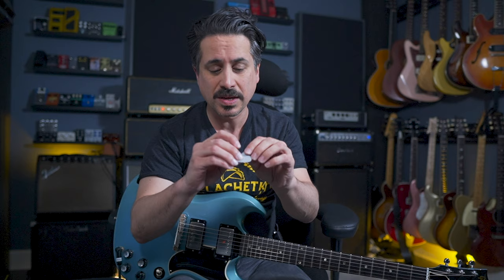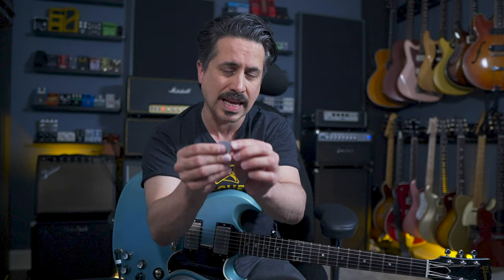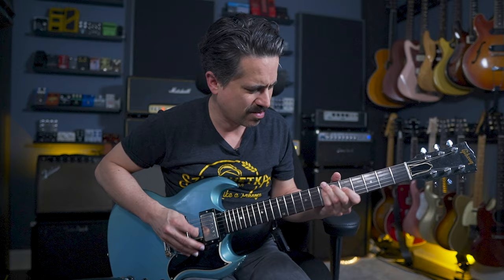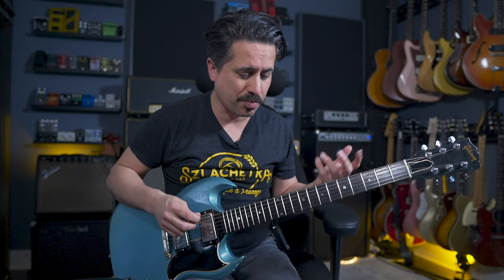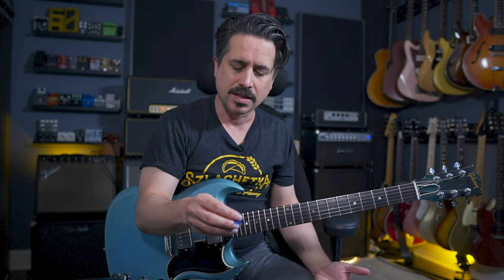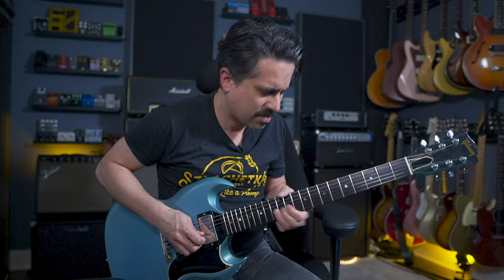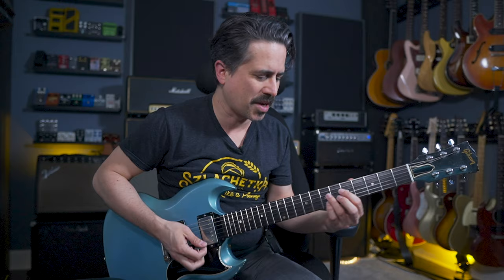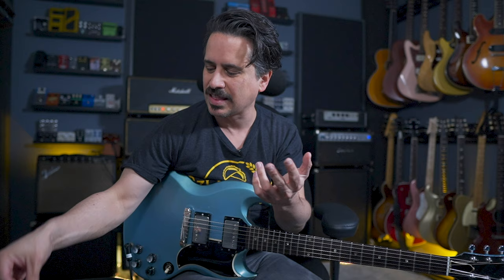Guitar Picks Comparison - Working Class Guitar EP4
Let's talk about Picks! I'll do a brief guitar picks comparison and talk about some of my favorites!

Links to Picks!
V-PICKS Tradition Sapphire Blue
Dunlop Nylon Standard Guitar Pick .88 mm
Dunlop 477P208 JD Jazztones, Black, Large Point Tip
Dunlop 449P.60 Max-Grip Nylon Standard, Light Gray, .60mm
Fender 351 Shape Medium Classic Celluloid Picks
Fender 351 Shape Classic Picks
Fender 351 Celluloid Medley - Extra Heavy - (12 Pack)

Check out some of my favorite gear!

Guitar Pedals

Greer Lightspeed
JHS Bonsai
Vemuram Shanks ODS1
Source Audio Nemesis
Source Audio Ventris
Boss GE-7
Dunlop Mini Volume
Truetone CS7
Pedaltrain Classic 1
TC Electronic Polytune
MXR Tap
Dry Bell Vibe Machine
Walrus Audio SlO
Walrus Audio 385
Walrus Audio Kangra
Greer Tomahawk
Boss TR2
XTS Fermata
Nobels ODR1
Mythos Golden Fleece
Line 6 M5
Line 6 Hx Stomp
Line 6 POD Go
Vertex Boost
Vertex Dynamic Distortion
Vertex Ultra Phonix
Vertex T Drive
Digitech Freqout
Digitech Richochet
Digitech Polara
Digitech Nautila
Boss OC-3
Greer Tarpit
Greer Black Tiger
Greer Supa Cobra
Greer Royal Velvet
Greer Soma
Rockett Animal
Rocket Rockaway
Rockett Squeeze
Rockett Touch
Rockett Immortal
Rockett Steampunk
Rockett Archer Clean
Rockett Boing
EHX Cock Fight
EHX Oceans 11
EHX Canyon
EHX Freeze
EHX B9
EHX big muff rams head
TC Electronic Sub N Up Mini
Rocket Melody Overdrive
Dod Carcosa
EHX HumDebugger
JHS Whitey Tighty
JHS Charlie Brown
JHS Thunderbolt
TC Ditto LooperX2
Guitars
Martin SC-13E
00015-SM
M36
D18-Modern Deluxe
PRS Silver Sky
PRS S2
PRS DGT
PRS McCarty 594
Gretsch 6119